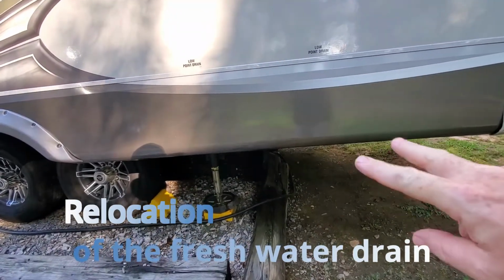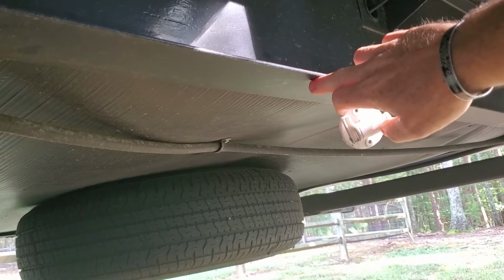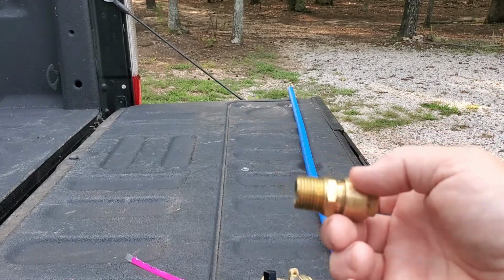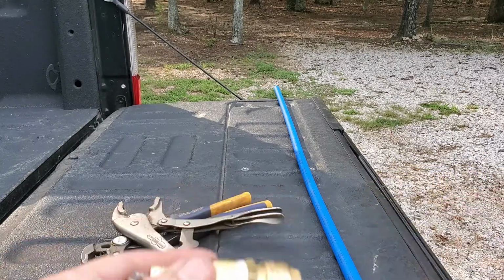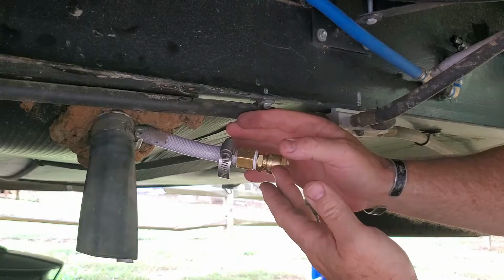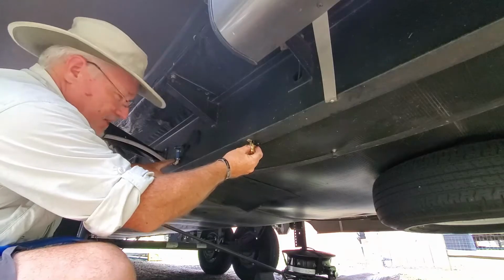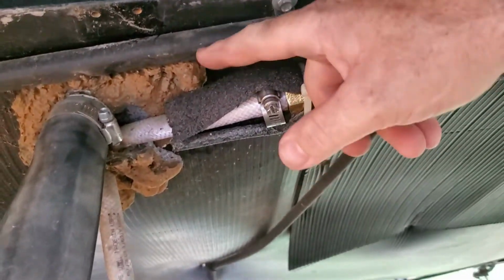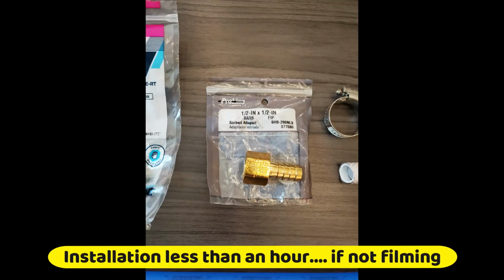Fresh Water Drain - RaJen Adventures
RaJenAdventures - We didn't like the location of the fresh water drain on our Jayco Eagle 317rlok. We relocated it about 4' towards the rear so I would not have to crawl under the fifth wheel to drain the fresh water tank.

RaJen Adventures: Ray & Jennifer enjoy Traveling, Fishing, and RVing. These videos are to share what we do with family, friends, and the world.
Follow us on:
twitter - rajenadventures ( not really used)

camera: GoPro 8
camera phone: Samsung Galaxy 10 Plus
drone: DJI Spark
editing software: Filmora 9
camper: Jayco Eagle 317rlok
truck: Ford F-350 SRW - 6.7 Turbo Diesel